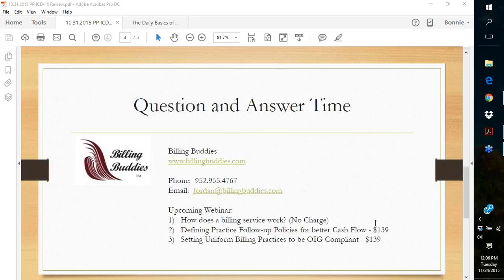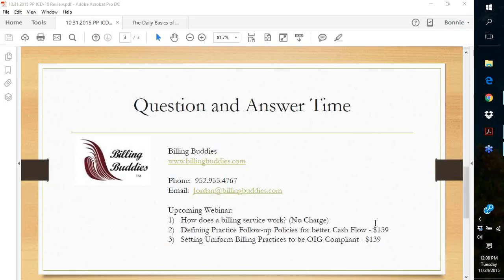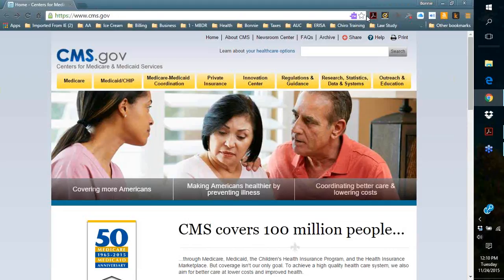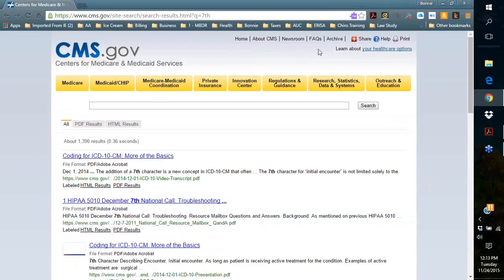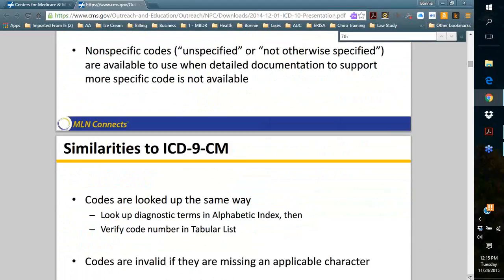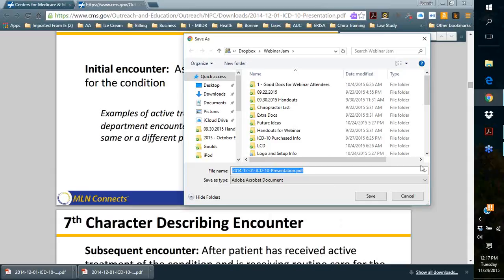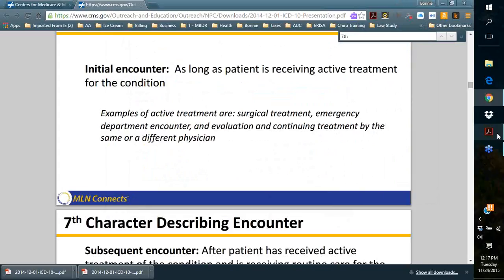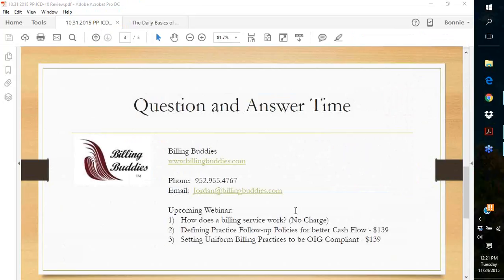11.24.2015 Free Training Webinar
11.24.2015 Free Chiropractic Training Webinar - Uniform Charging Practices and 7th digit - A, D, S